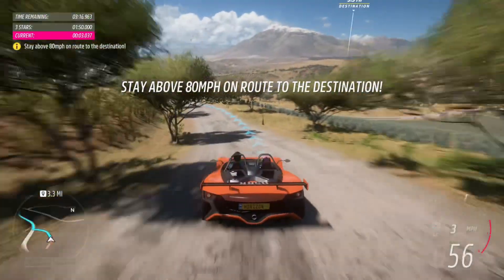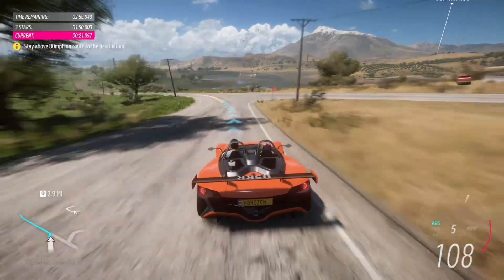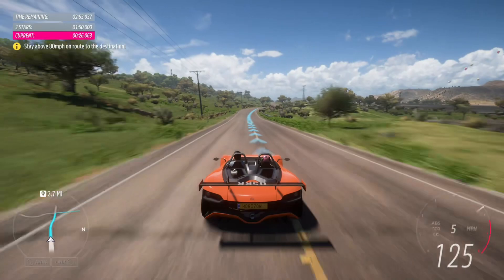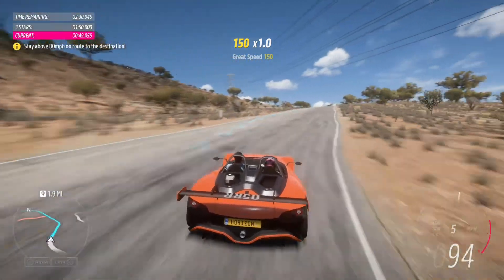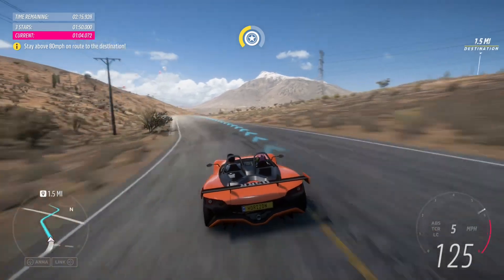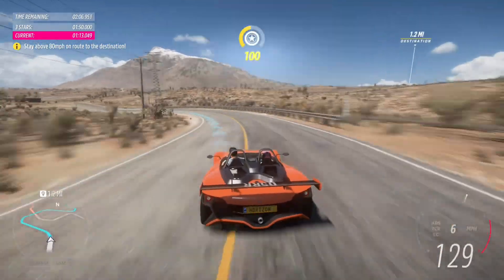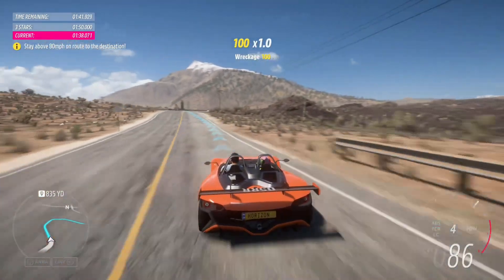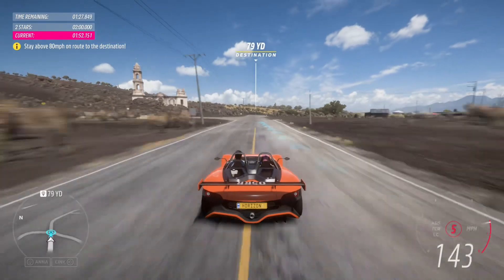Speed Challenge | Forza Horizon 5